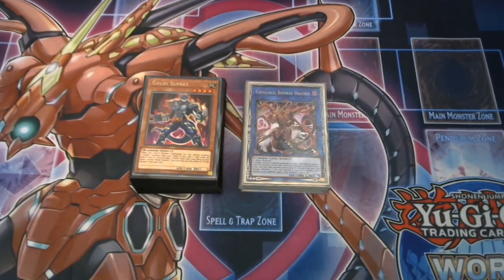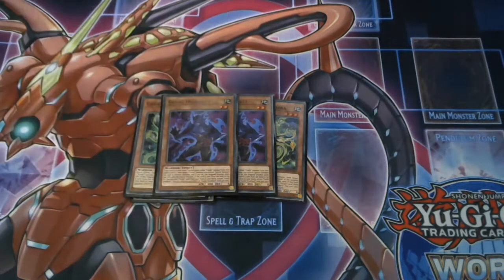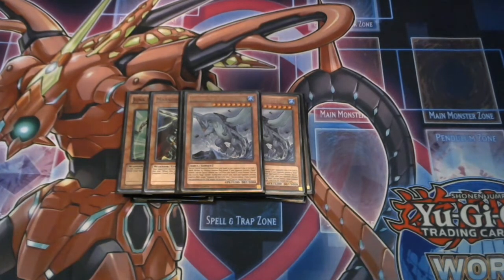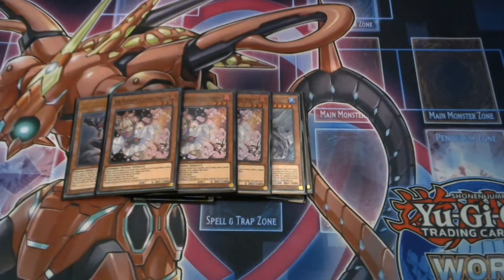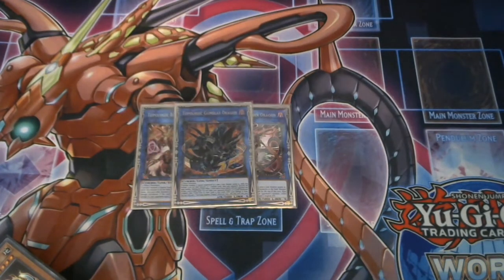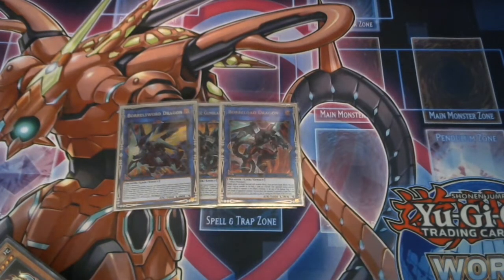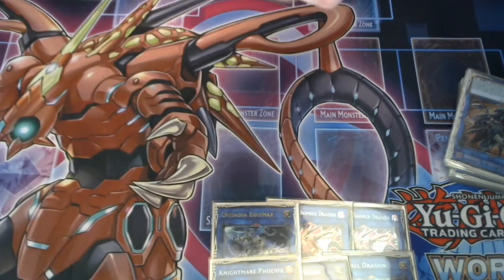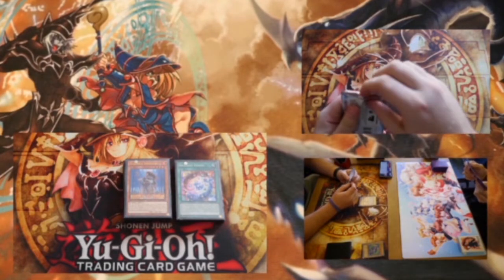YUGIOH Gouki Post Banlist Profile